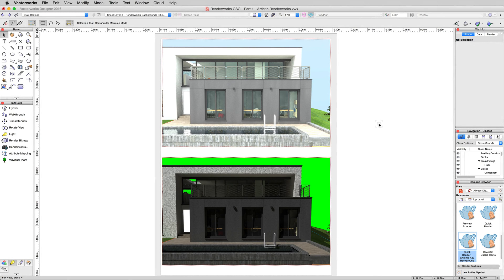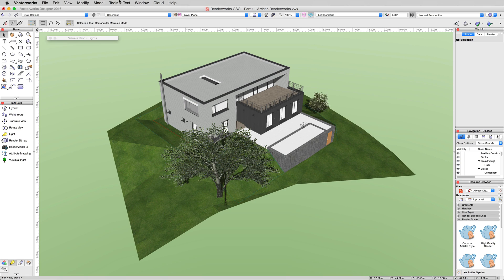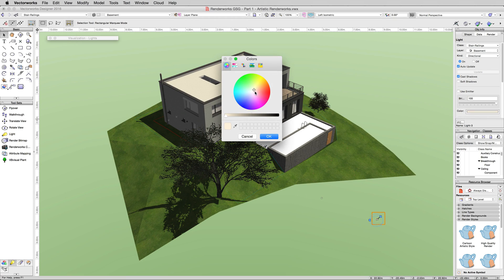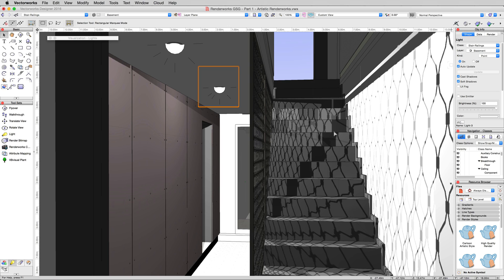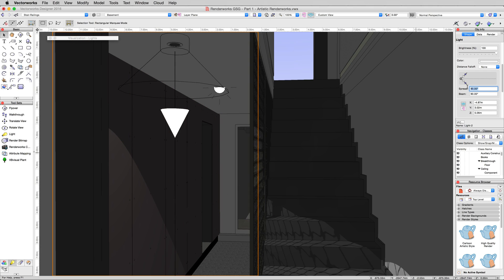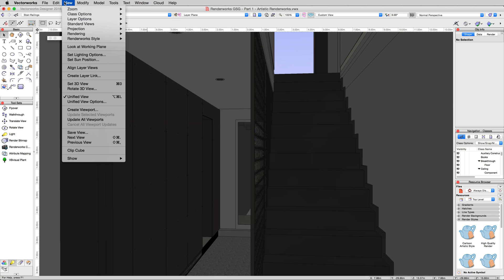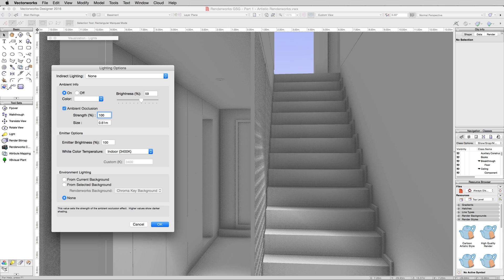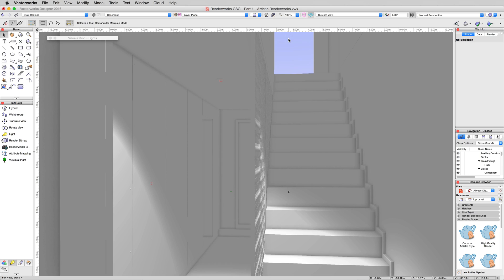GSG - Vectorworks Renderworks 2016 - 8 Lights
8 of 16

In this video, we are going to talk about lighting. We will show how placing and adjusting lights and their settings, can drastically change a render.